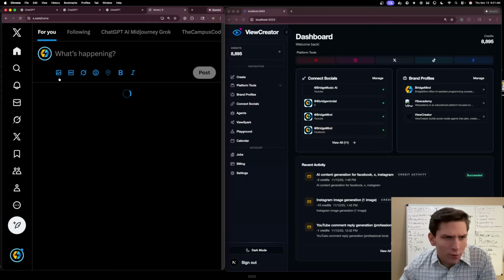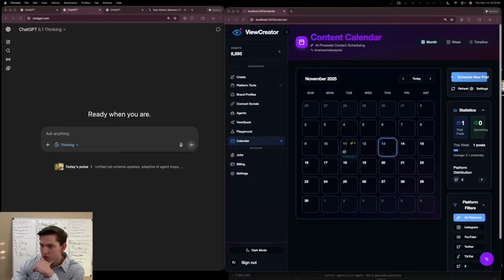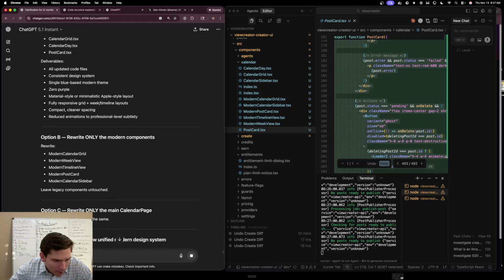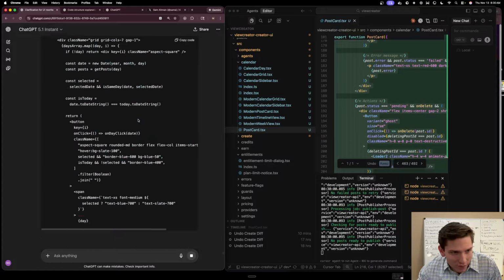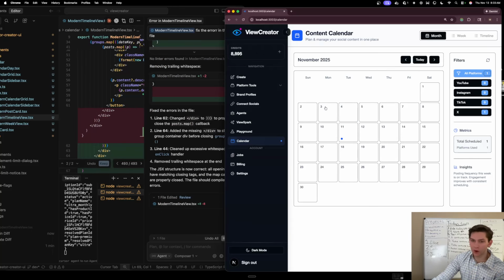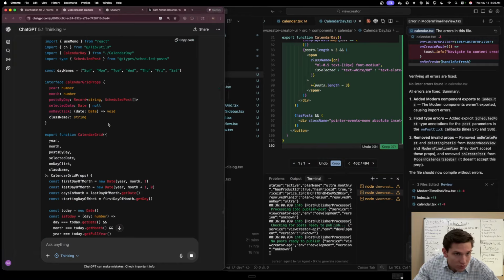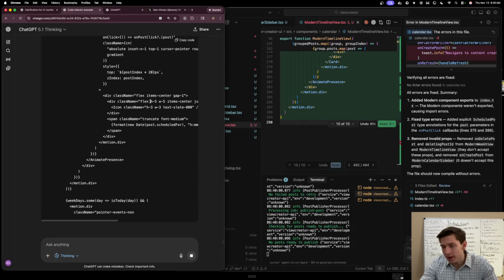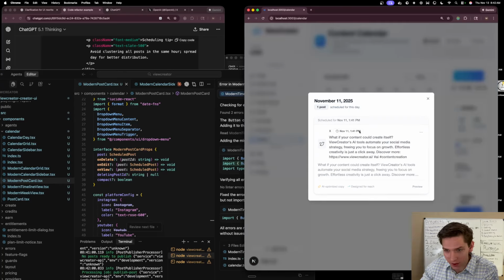Classic Vibe Coding With GPT 5.1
Today I try GPT 5.1 inside ChatGPT and do some classic vibe coding—copy/paste files, prompt, compare Instant vs Thinking, and attempt a full restyle of ViewCreator’s calendar page. Since GPT 5.1 isn’t in the APIs yet, this is a throwback to pre-agentic workflows—and a candid look at what GPT 5.1 does well (planning, confirmations) and where it struggles in a pure ChatGPT loop.

⏱️ Chapters
00:00 — “Classic” vibe coding with GPT 5.1 in ChatGPT
03:16 — Dropping the calendar code: Instant vs Thinking
09:34 — Restyle attempts, truncation issues, and rollbacks
19:26 — Verdict: waiting on API access

ChatGPT + GPT 5.1 running a true vibe coding loop (prompt → paste → revise → test).

Side-by-side Instant vs Thinking behavior, confirmations, and context limits.

Real outcomes: calendar restyle attempts, dark-mode/UI glitches, and why changes were rolled back.

Takeaways: GPT 5.1 feels promising in ChatGPT; I’ll reassess when it lands in Cursor/Codex.